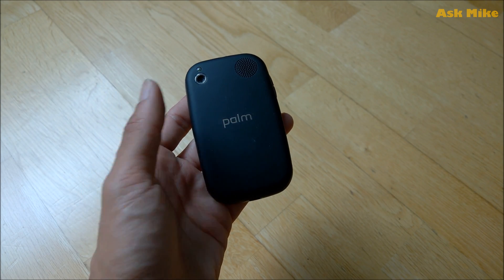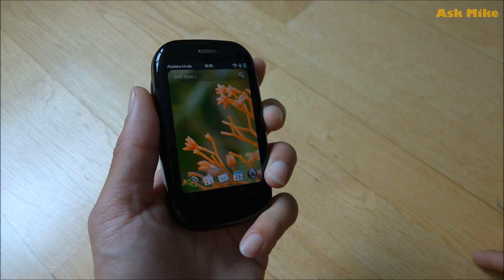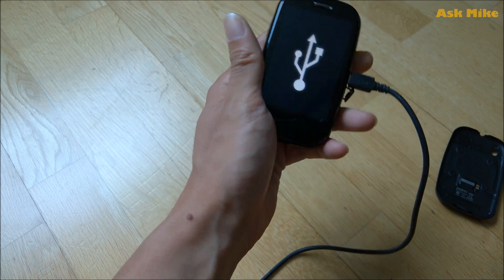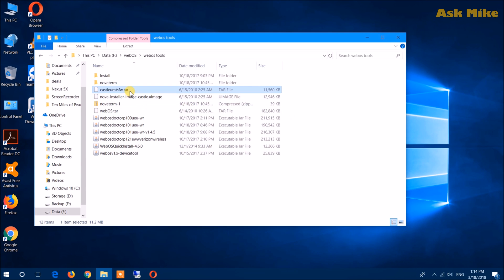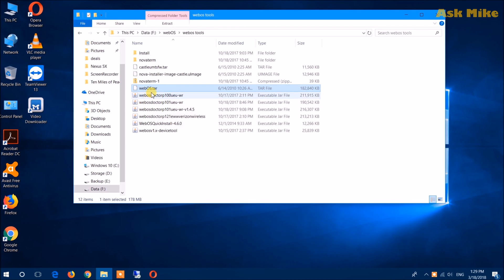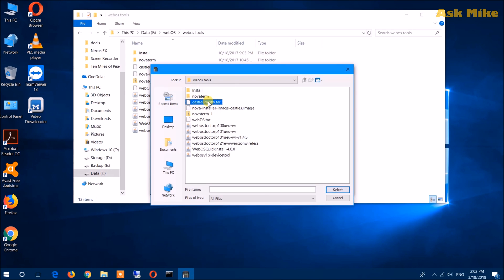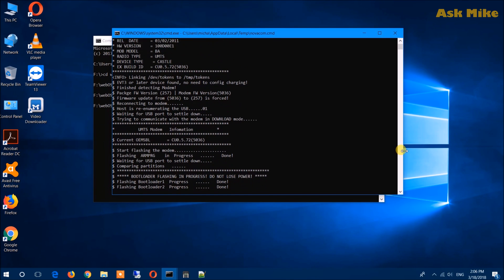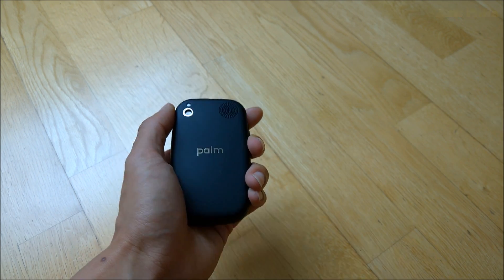webOS Modem Firmware Update HP Palm Pre Plus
For those who are having problem to webOS Doctor their device and get stuck around 50% - 62%, most probably there are problem in flashing the modem firmware. The steps in this video will guide you to update the modem of your device.
This will enable your webOS Doctor to be able to run successfully after this. These steps is not advisable for HP Veer as it might brick the device.

Here are some of the tools that is needed.
webOS Doctor (please choose the correct doctor for your device)

Once you are done with the flashing of modem, then you can continue on with your webOS Doctor

Do let me know if you have any queries in the comments below.